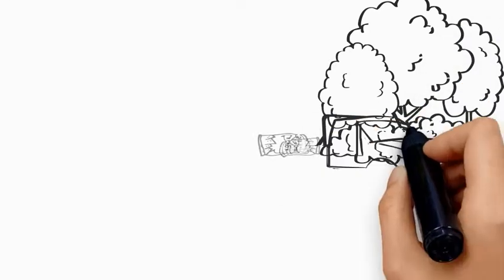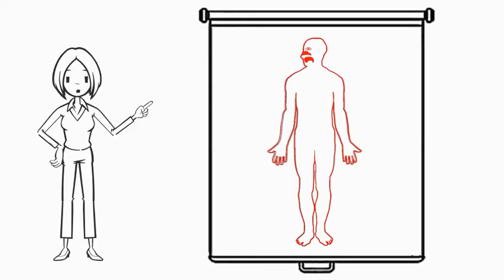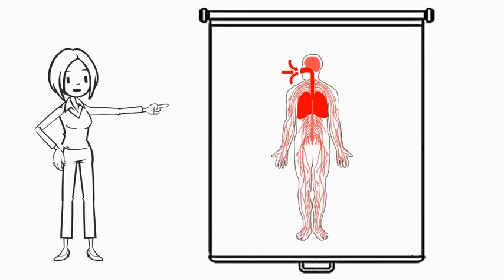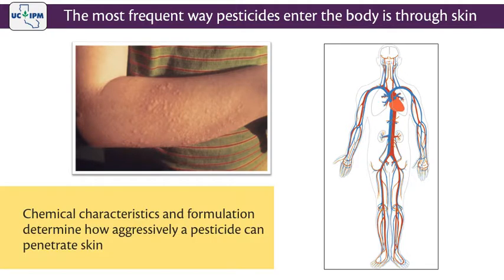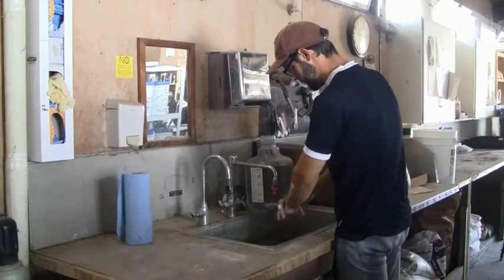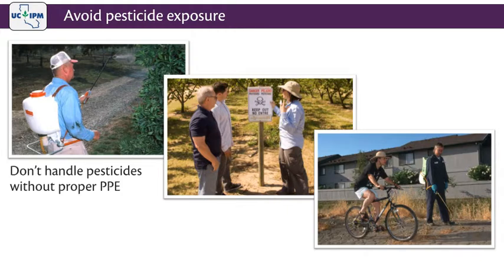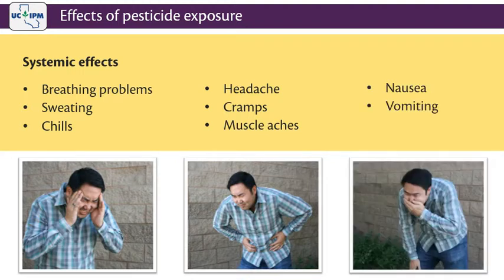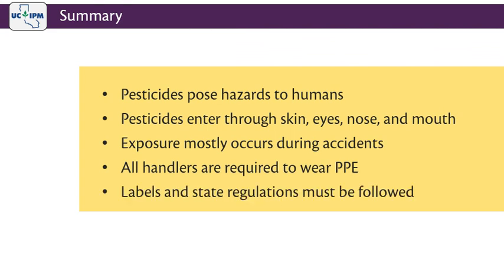Proper Selection, Use, and Removal of PPE. Module 2: Pesticide Exposure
This video is part of a series. To see all videos in the playlist, The Proper Selection, Use, and Removal of the Personal Protective Equipment course is targeted to all pesticide handlers and their supervisors so that they can follow specific label instructions and the California Code of Regulations (CCR). By the end of the course, learners will be able to select the proper PPE, correctly use it, remove it, and dispose of it or clean and store it. To take this course for CE units and to find out more about UC IPM online courses